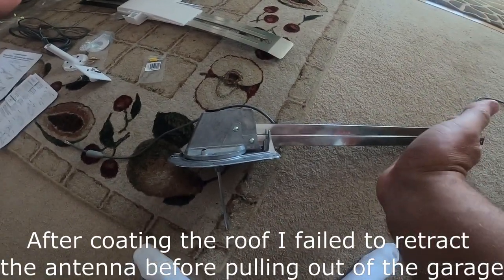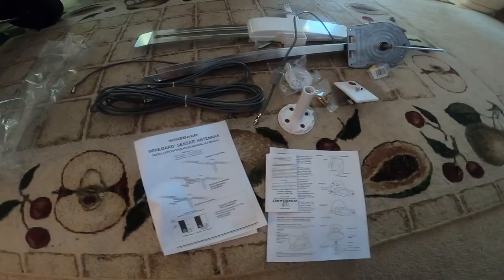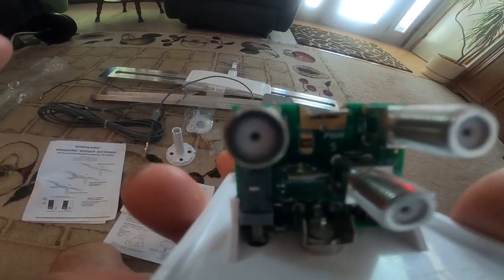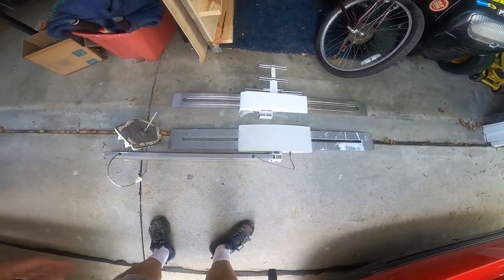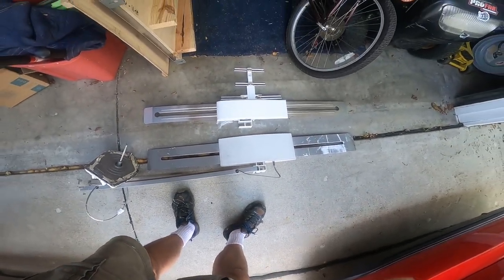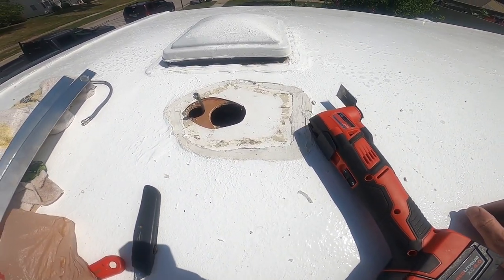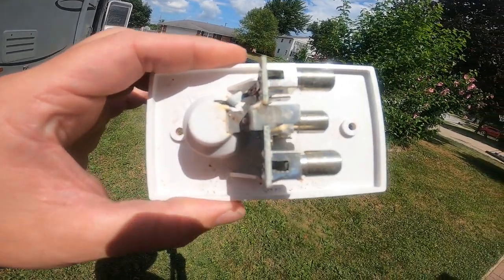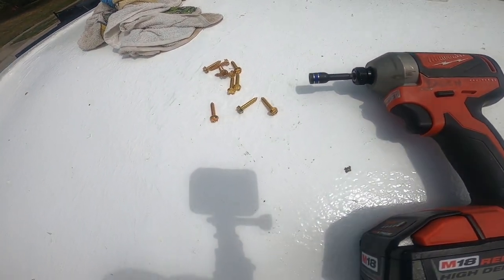How to replace RV trailer camper antenna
I re-coated the roof of my camper and had to raise the antenna to do so.
After that, I forgot to lower the antenna before backing out and CRACK!  There goes the antenna!!